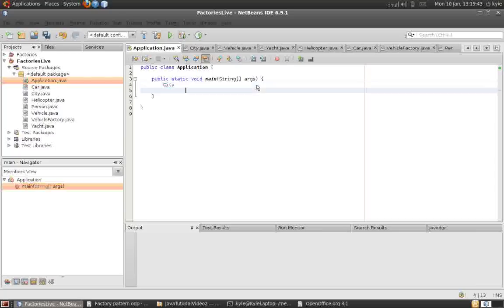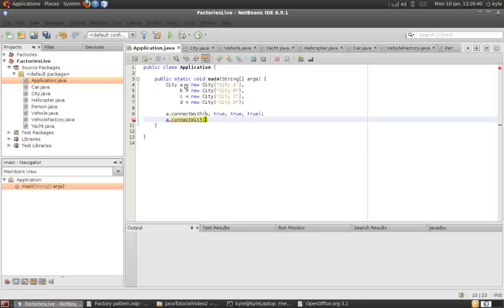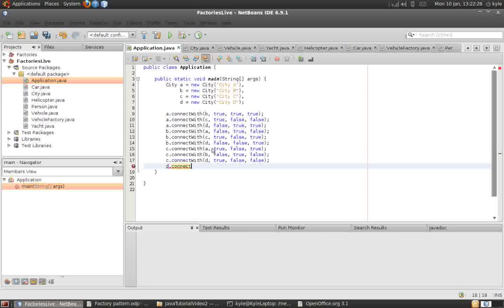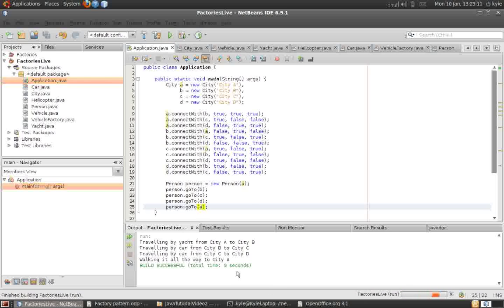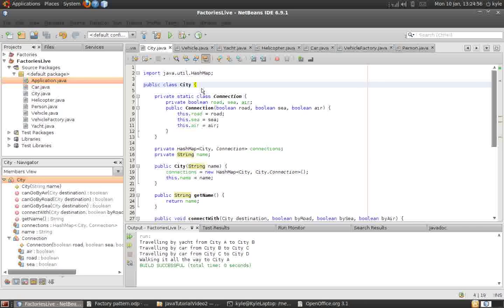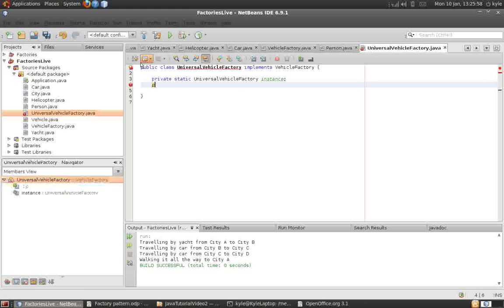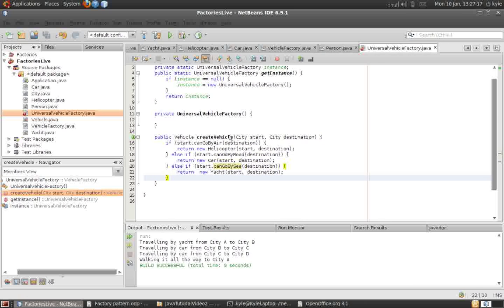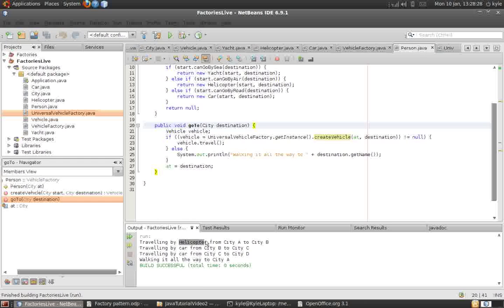Java Tutorial #2 - Factory Pattern (Part 3/3)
In this second Java Tutorial, we go through the popular Factory pattern. We develop a Factory and its matching Products to demonstrate how one can go about creating the correct instance of an object. We also see how we can implement a singleton version of the Factory.